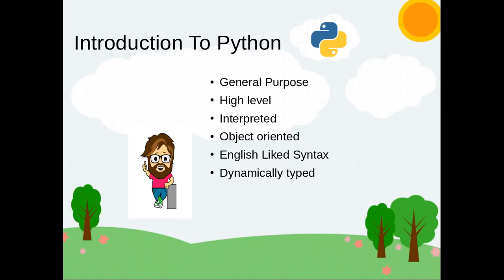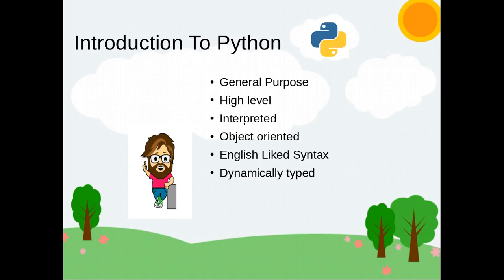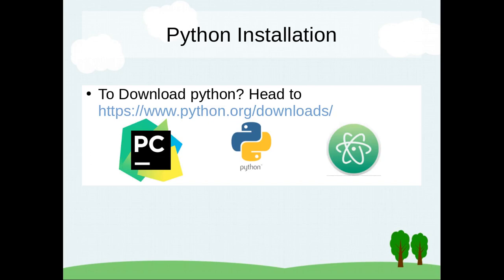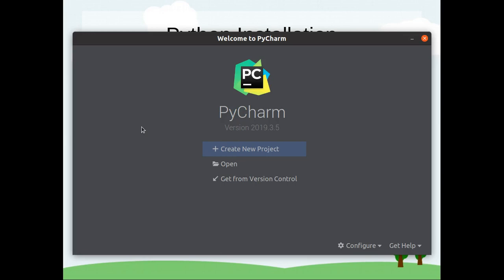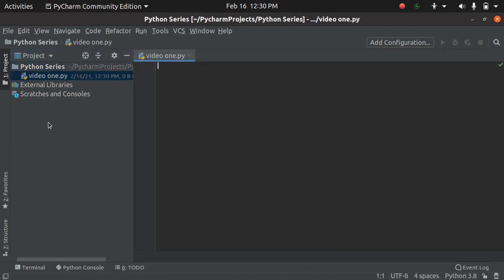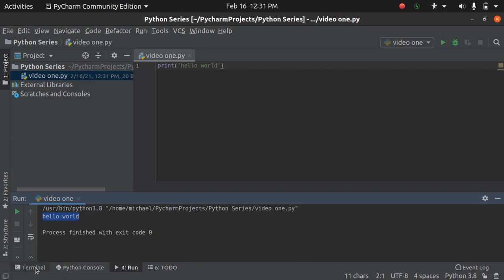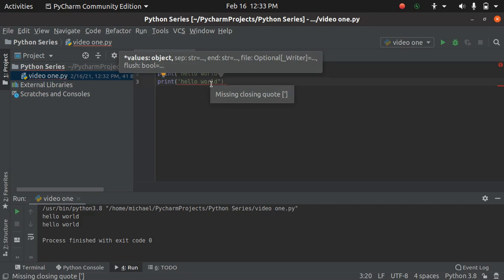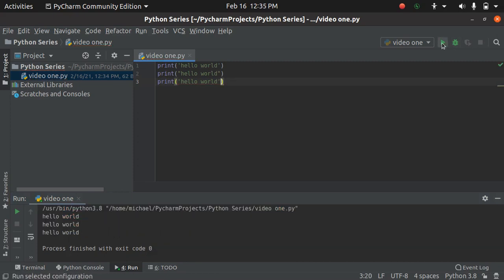Introduction To Basic Python Video One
In the video, we talk about the meaning of Python programming language, its use case, and applications as well as its installation process and setup.